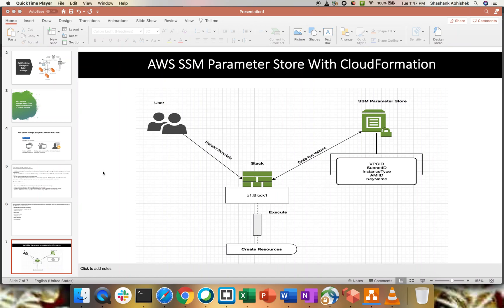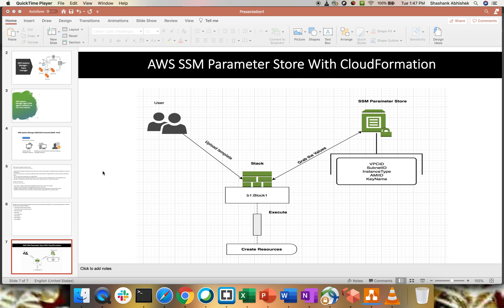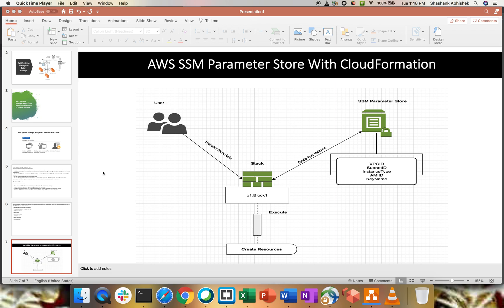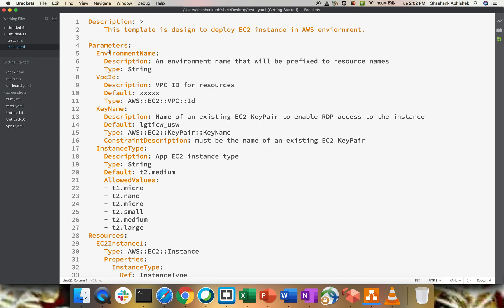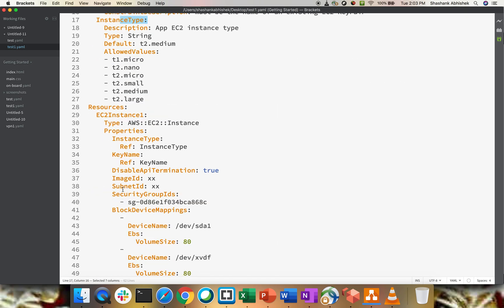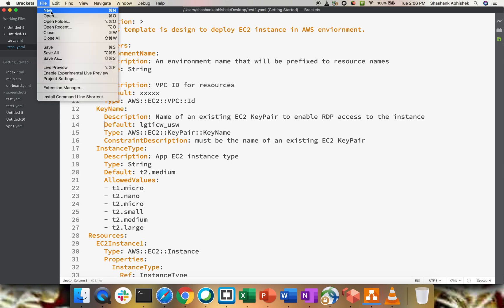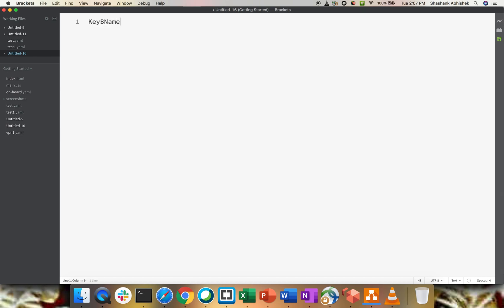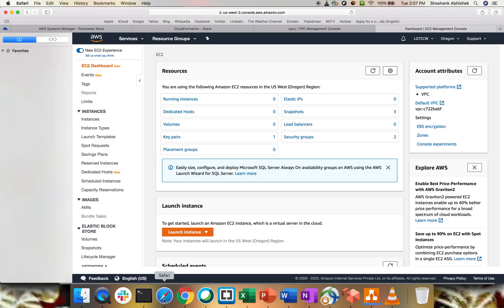AWS SSM Parameter Store -Part 2 | Integration of Parameter Store with CloudFormation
Video will help us to understand on how you can integrate SSM Parameter Store with CloudFormation to make the template execution more modular. This involves one of the best practises model for using CloudFormation [Infra as code module] within AWS.

Happy Learning !!!